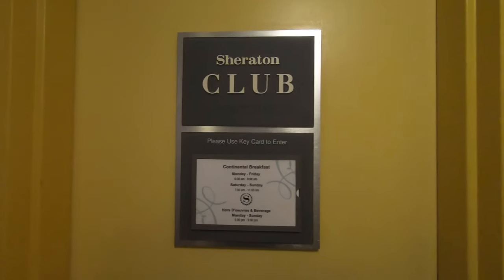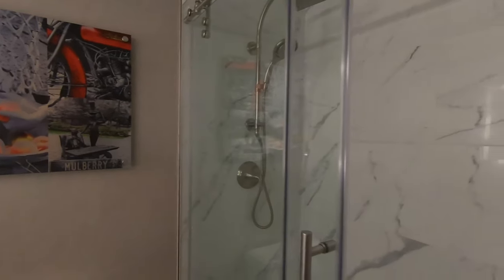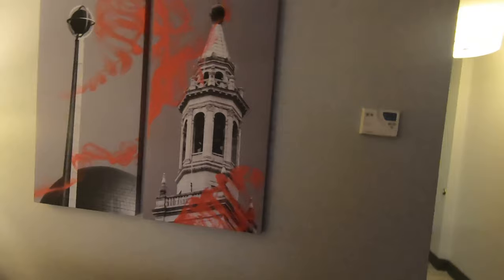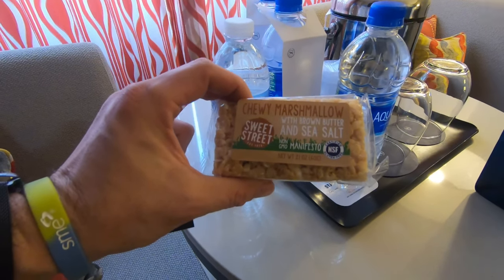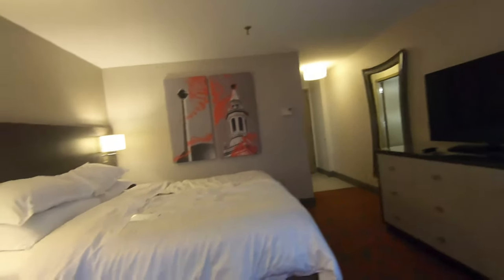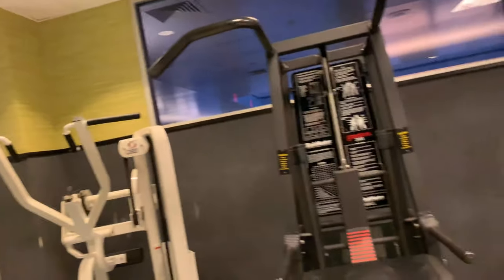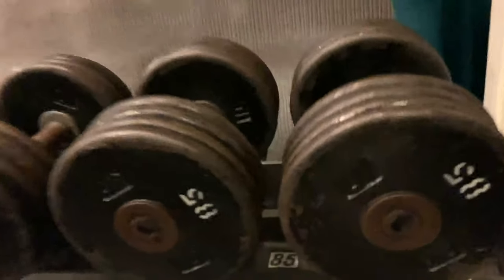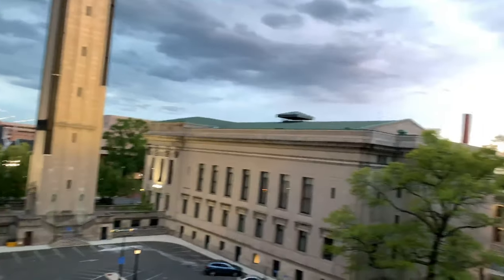In Springfield MA for UMASS, Basketball (NBA) Hall of Fame, or Business? ~Stay Sheraton Monarch~